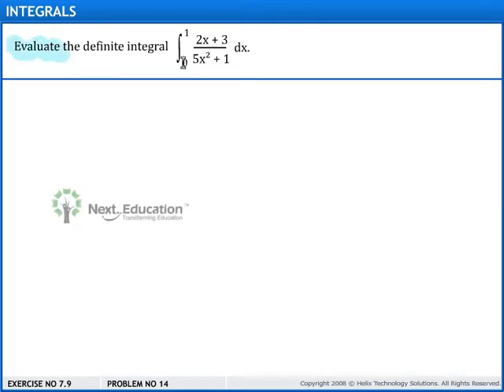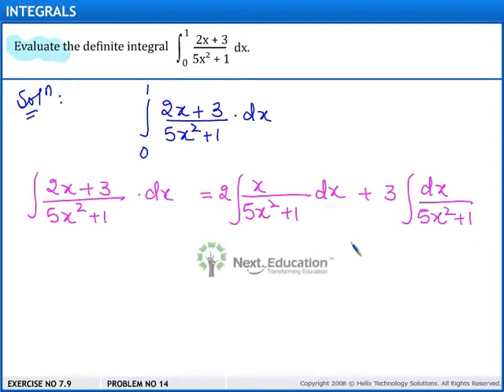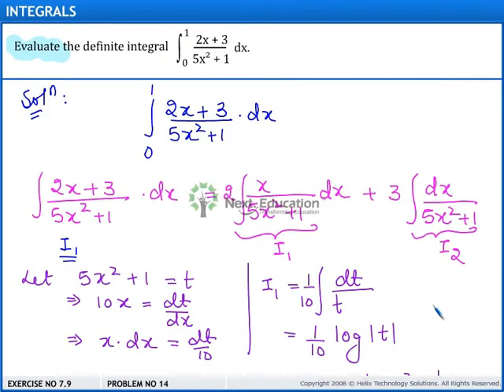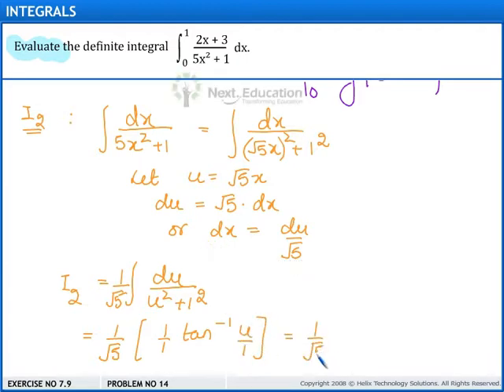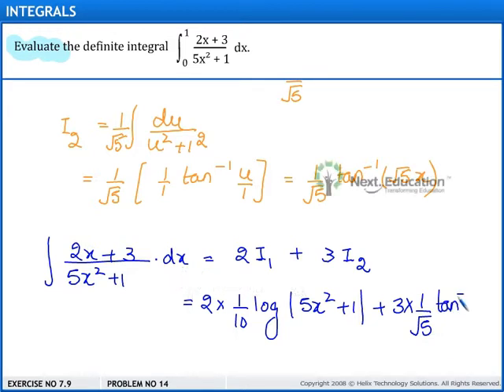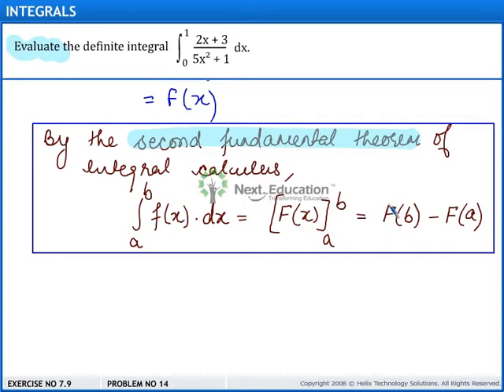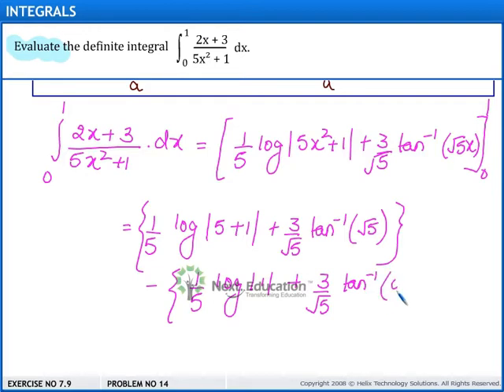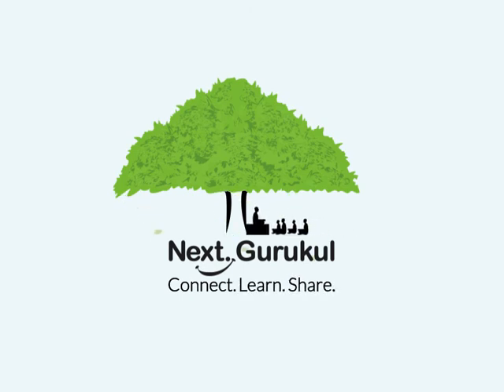NCERT Video Solutions For CBSE Class 12 Mathematics l Introduction To Integrals l Ex 7.9 Q14